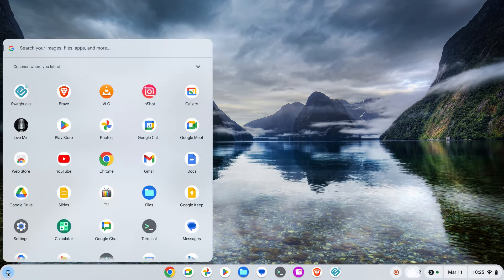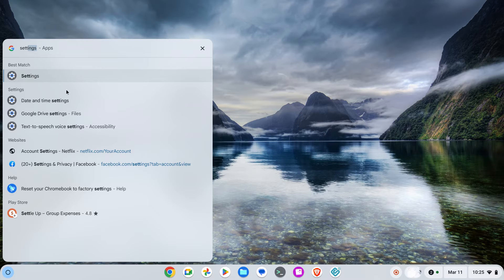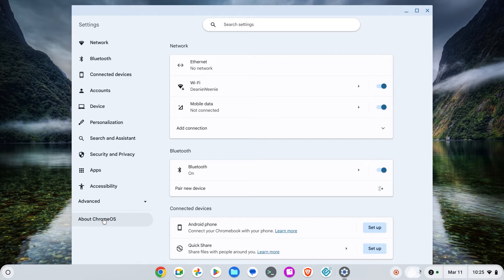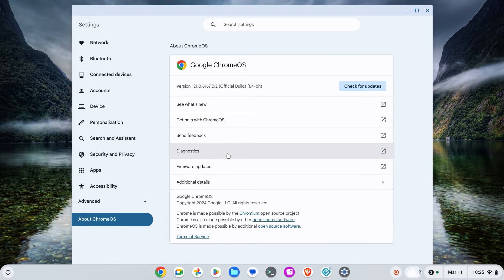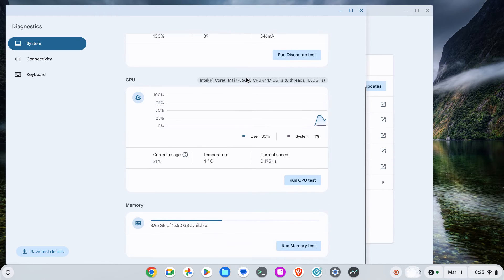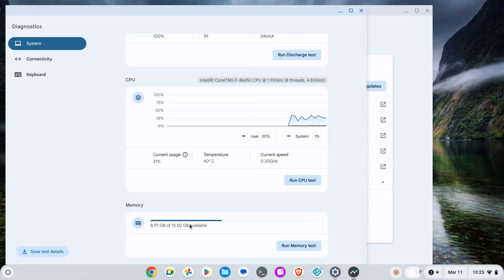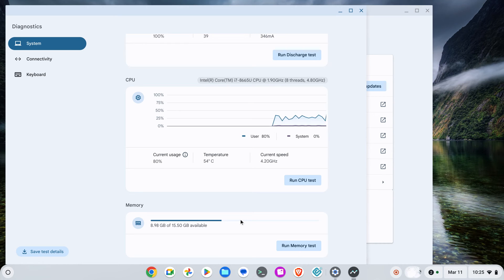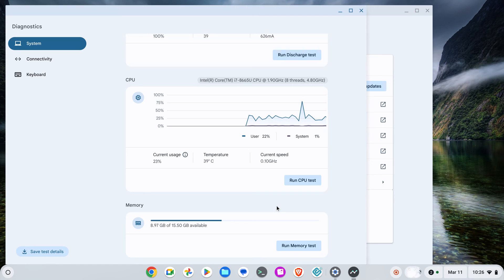Check Total RAM & Usage on Chromebook: Settings, Left About Chrome OS, Diagnostics, Scroll Down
Per the video title.

You can check how much ram memory you have as well as how much memory is being used.

This is done by going into settings
then go to About Chrome OS at your bottom left
Finally, click on Diagnostics
The new window that shows up displays first battery health, then CPU usage (as well as the CPU you have), and finally it shows memory usage and total memory.

This was for chromeos 121.